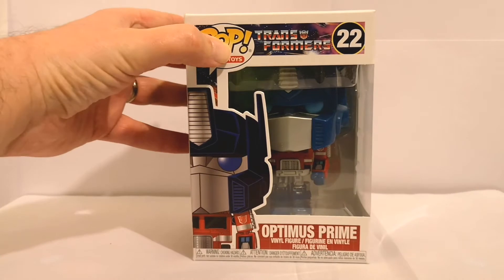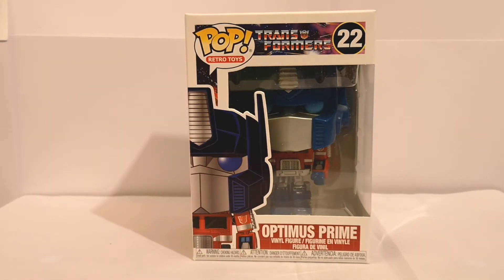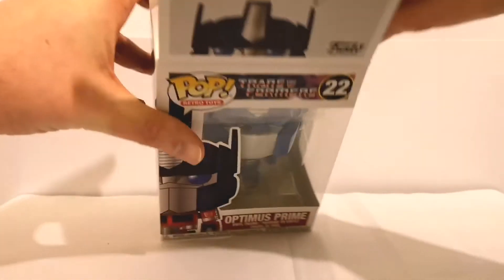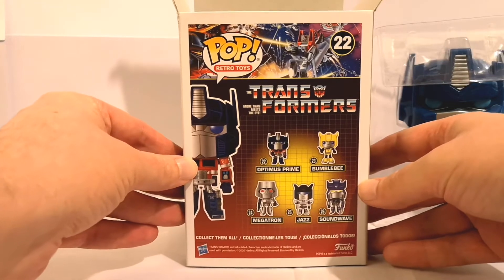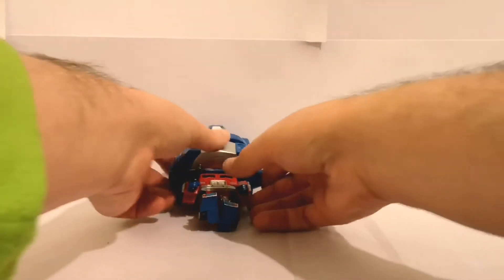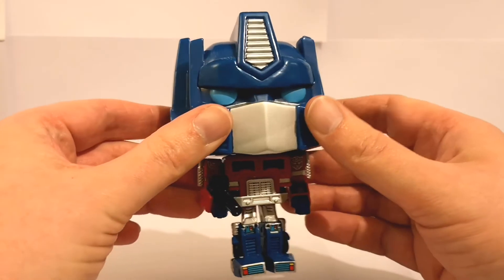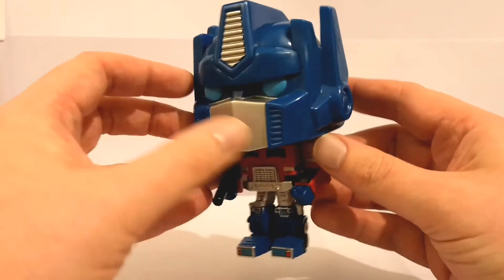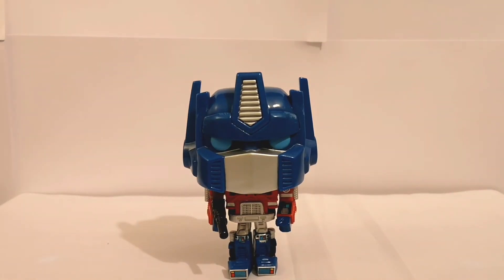Transformers Retro Pop Funko Pop Optimus Prime Review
Something different on my channel looking at the Funko Pop Optimus Prime that has just released been released.